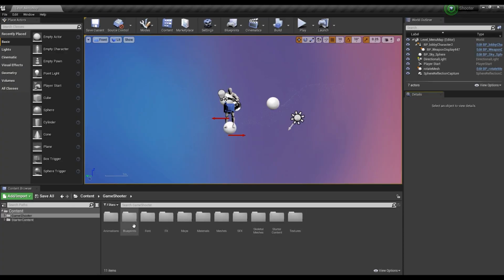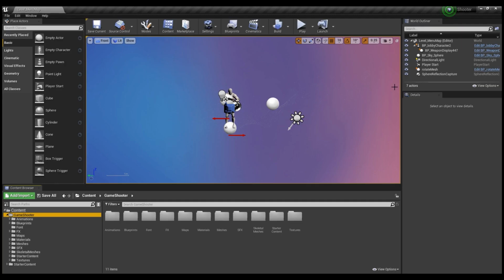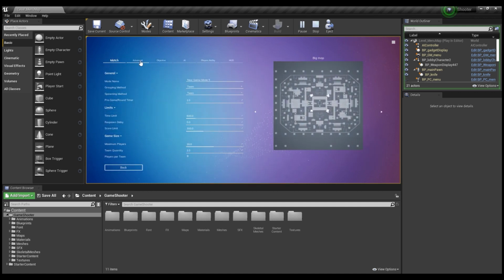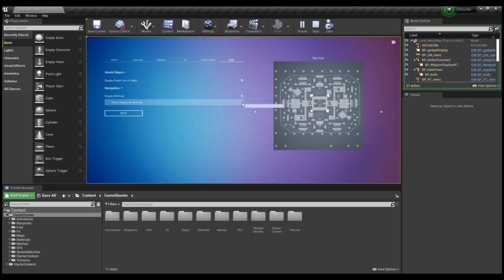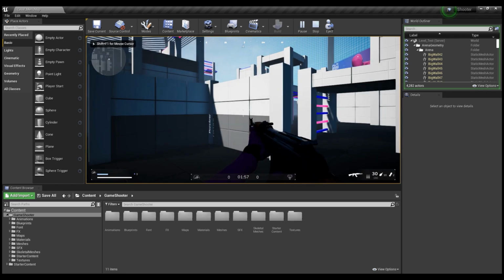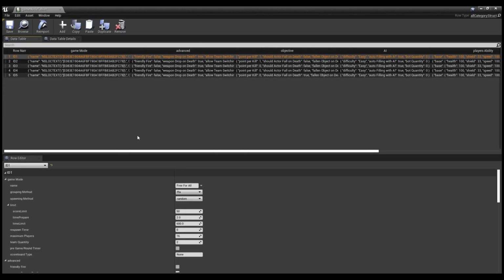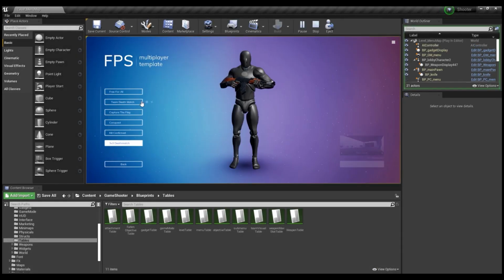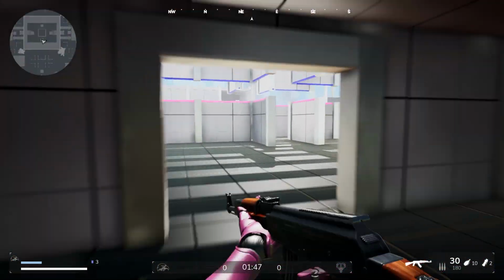Creating Sharable Game Modes In Unreal Engine 5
Hundreds of Game-mode possibilities, AI bots adapt to your needs. Everything you need to make an FPS/TPS multiplayer game, 100% blueprints.